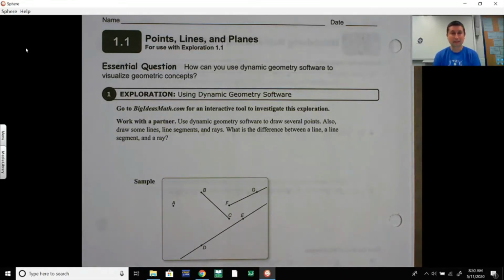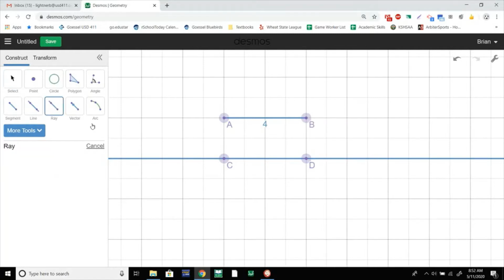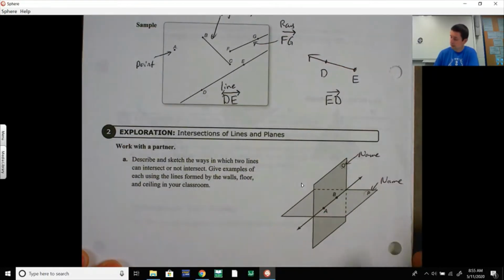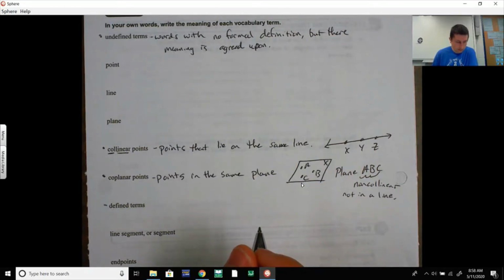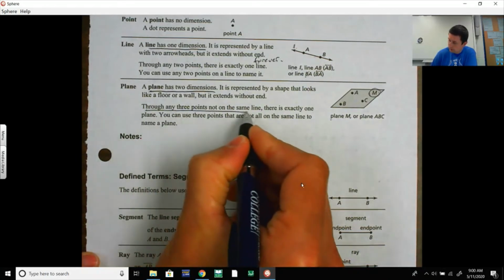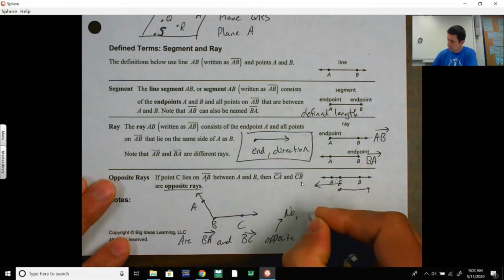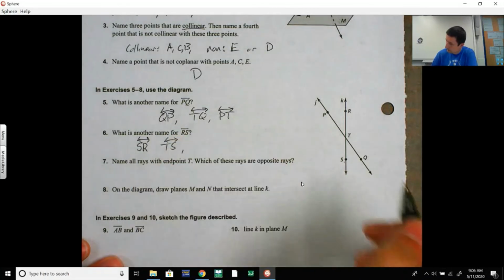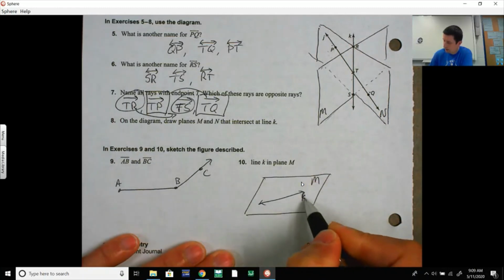Geo 1.1 Points, Lines and Planes